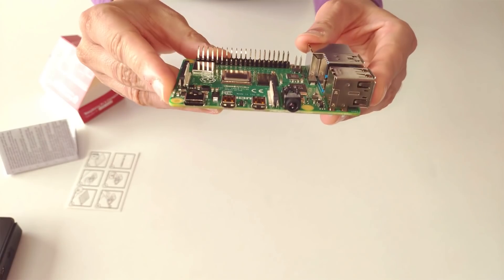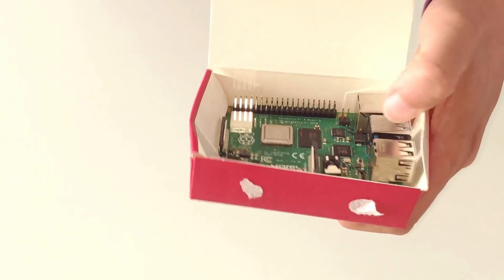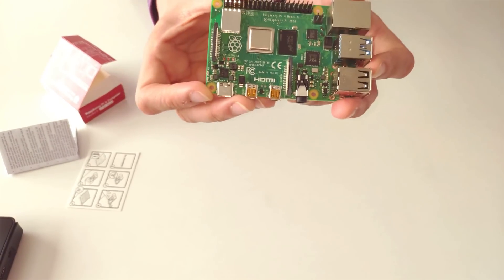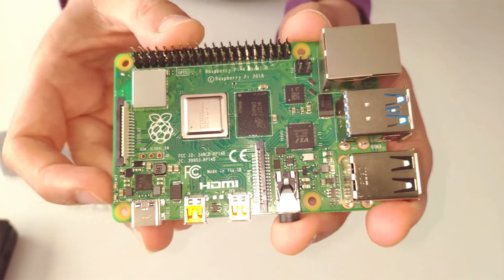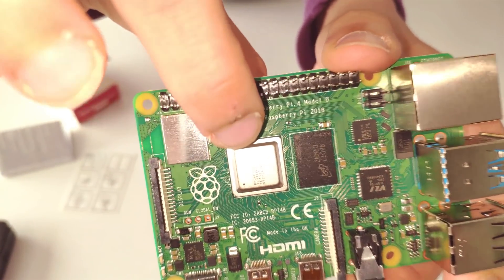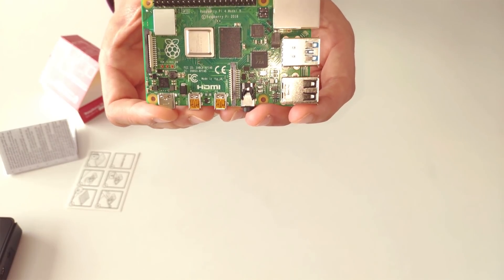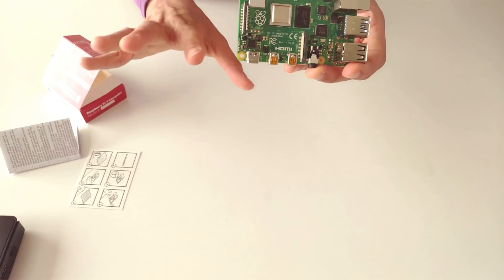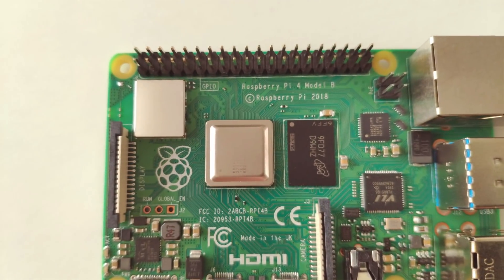Raspberry Pi 4 Unboxing and Review (June 2019)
The new Raspberry Pi 4 is here, in June 2019! More powerful than ever, with a few tweaks that nobody expected.

- Dual HDMI Ports
- 4K Resolution and 4K Video Decoding
- Screen resolution combinations
- More Memory
- Faster CPU
- USB 3.0 and Gigabit Ethernet
- WiFi and Bluetooth 5
- New GPU: VideoCore VI
- USB-C Power Connector and USB OTG
- New Enclosures and Cases
- Backwards Compatibility
- Raspbian “buster”
- Boot process and config.txt

For a more detailed look, check out our extensive review below.
And hey! We are doing a 10 Raspberry Pi GIVEAWAY, too!

Yodeck is a Digital Signage Platform that enables you to manage and schedule your monitors easily from the web, using your computer, tablet or smartphone. It works on any screen ratio, and handles a large collection of file formats, including videos, presentations, YouTubes and more!

Get a Free Yodeck playbox, based on the latest Raspberry Pi model, for each screen with an Annual Plan!